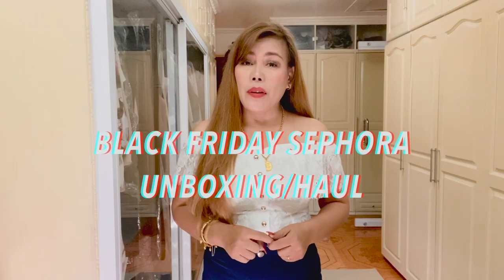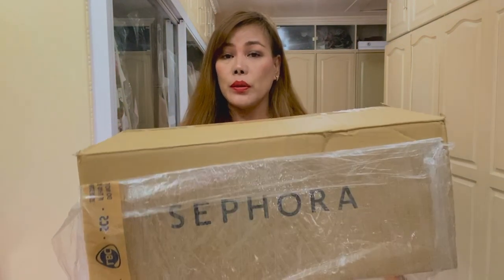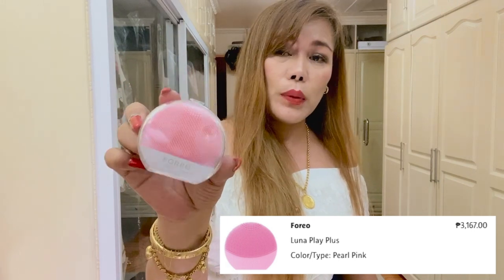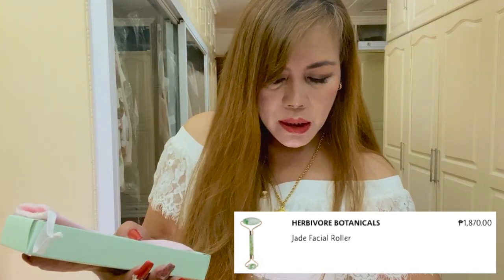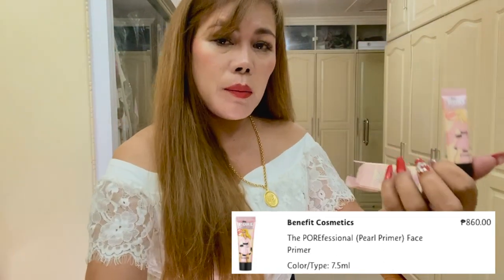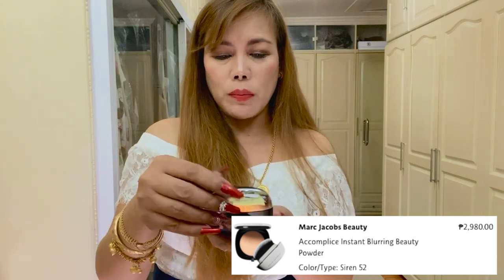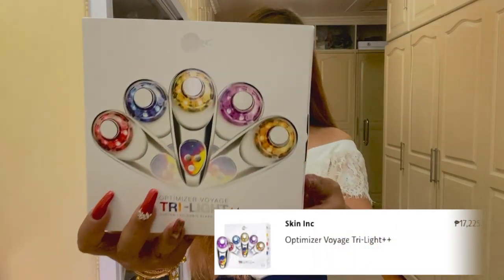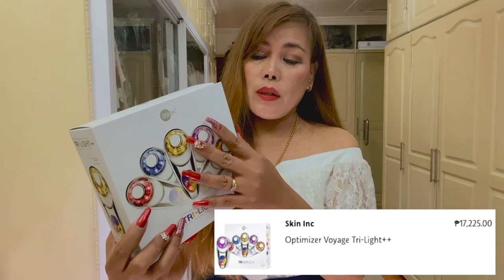SEPHORA BLACK FRIDAY UNBOXING/HAUL | LIFE OF MC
I took the Black Friday sale opportunity to purchase some beauty products i need and or want to try from different brands carried by Sephora.  I hope to review on these products in separate videos after testing them on my skin.